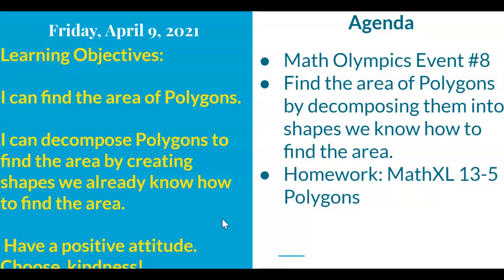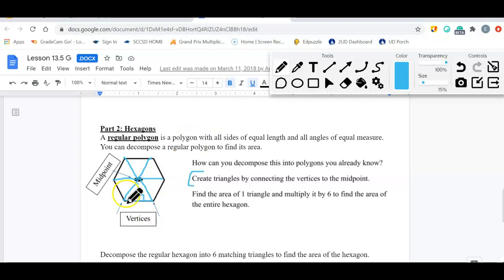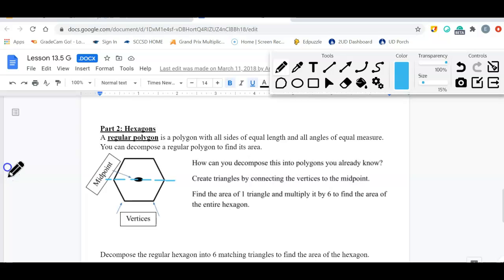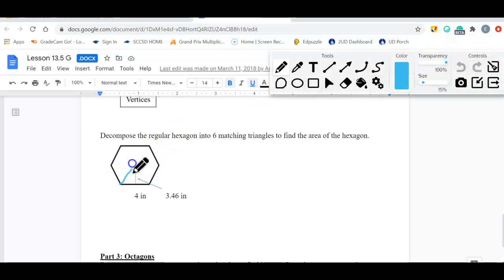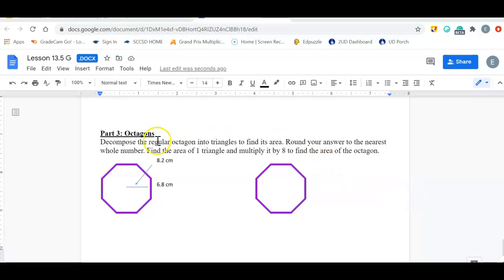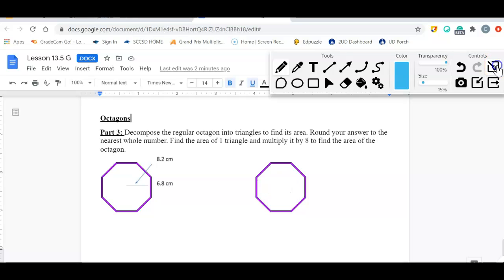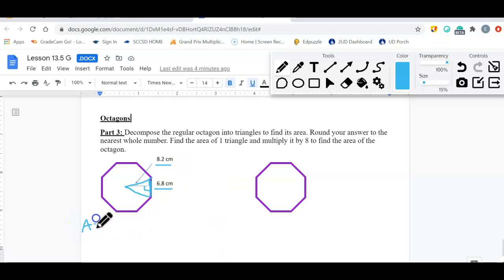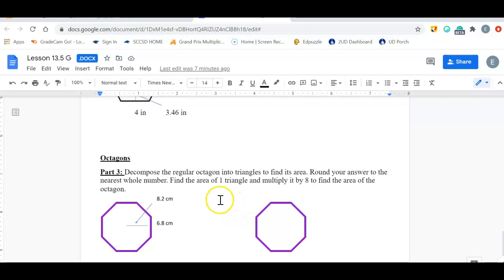13.5 Part 2 Area of Polygons